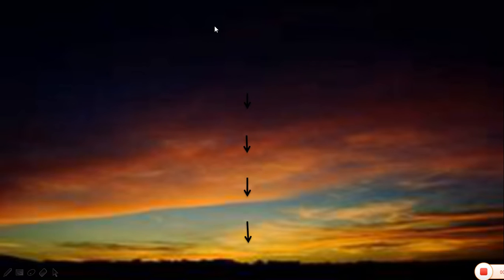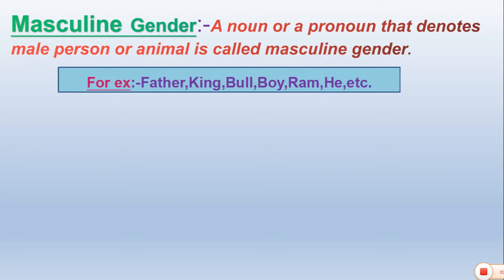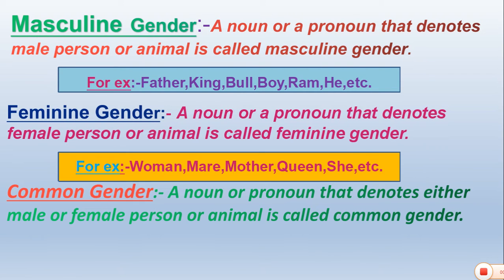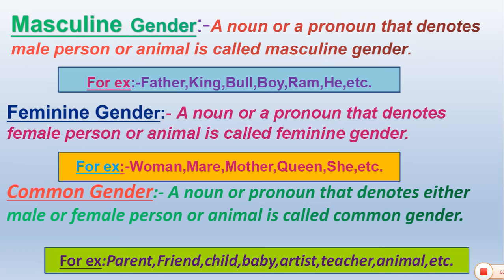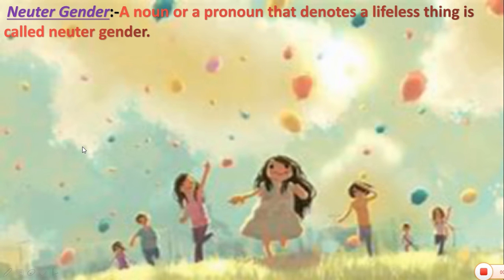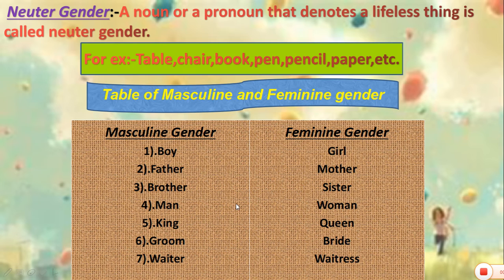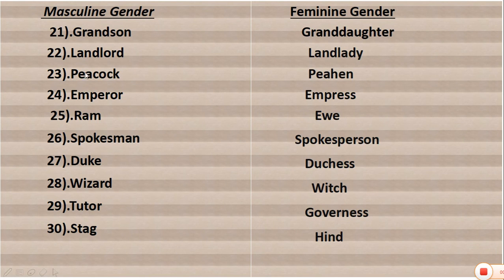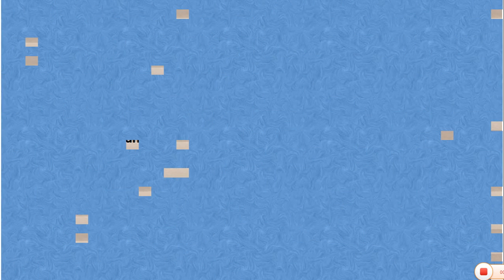Noun the Gender (Masculine & Feminine) | English Grammar For All Competitive Exams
In this lecture we have discusses about - Also like our Facebook for more updates:

Facebook page for more updates

AdhyayanAdda TejendraSingh SarikaSingh BestOnlineClassesForReet&C_TET BestClassesforCompetitiveExamination .